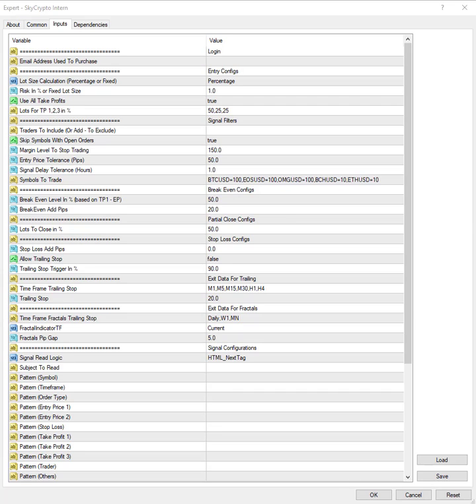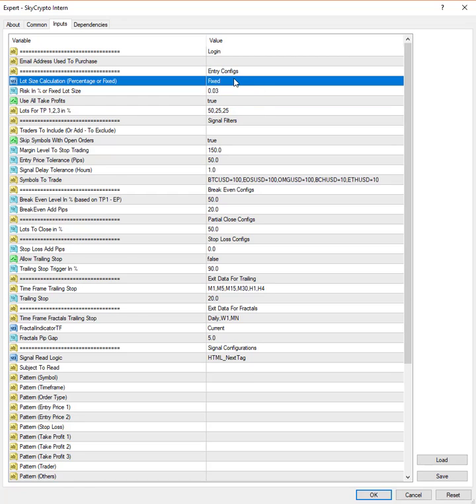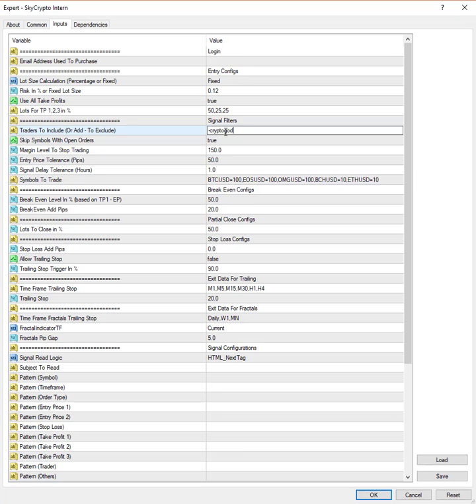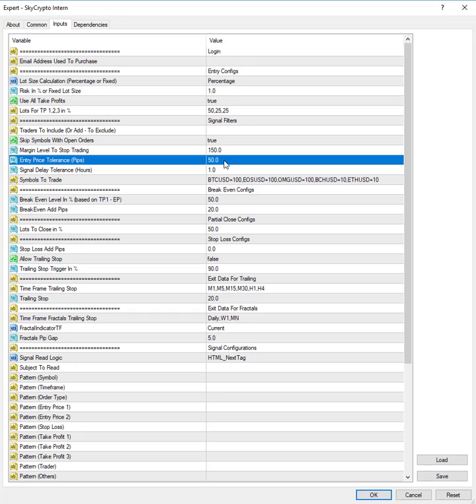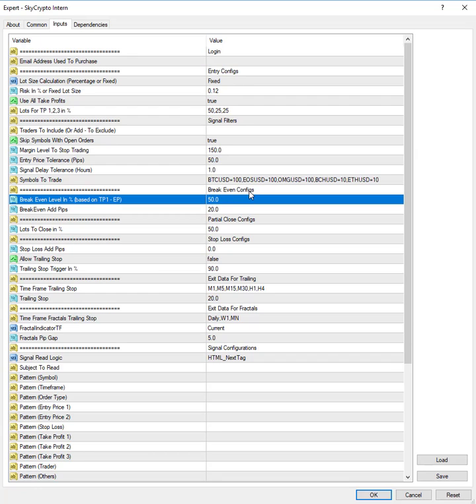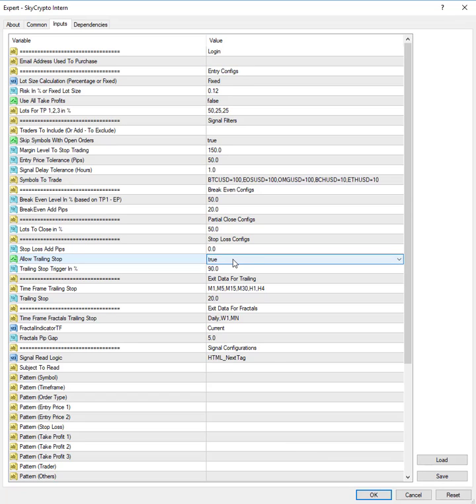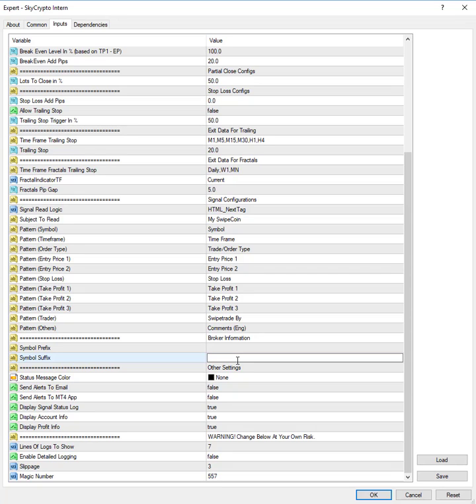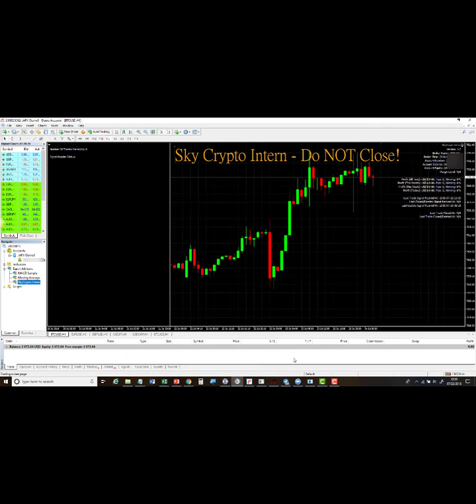Sky Crypto Intern Settings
Detailed explanation of Sky Crypto Intern (SCI) Settings.